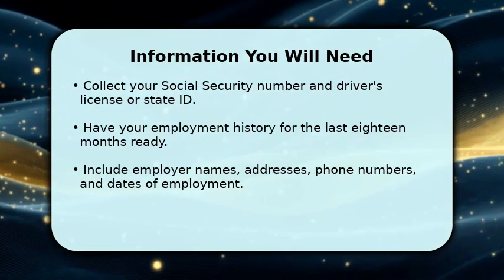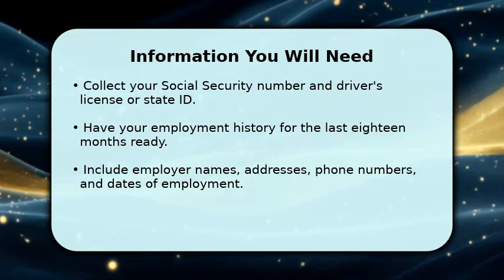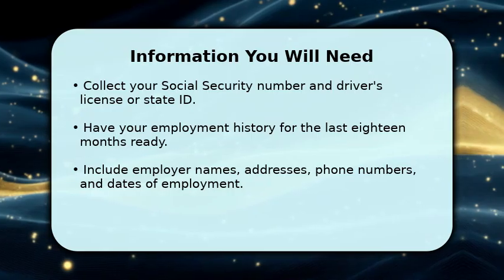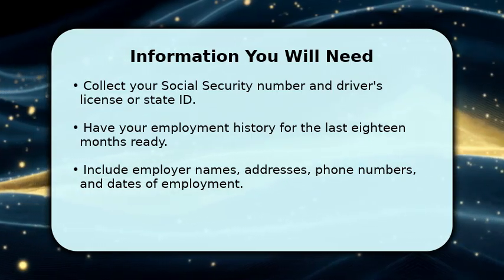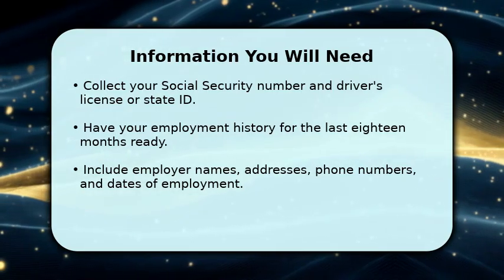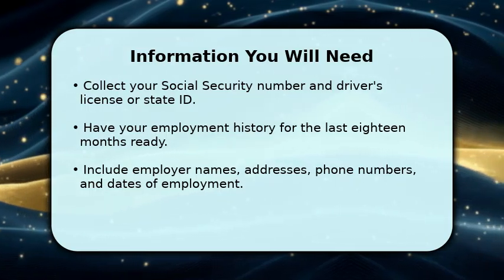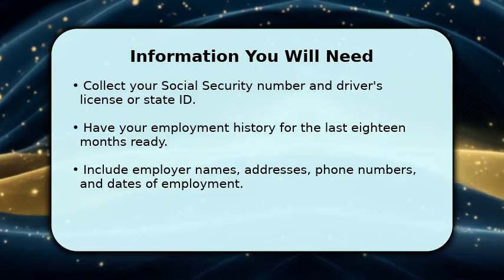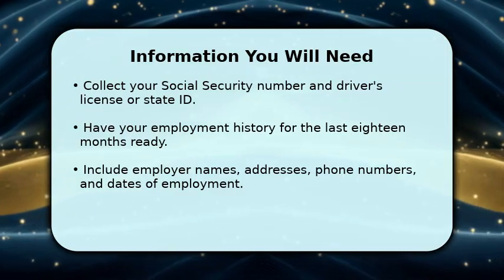How To Apply For Texas Unemployment Benefits Online - Step By Step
▸ (g) Don't let uncertainty hold you back - learn how to apply for Texas unemployment benefits online today! Our video is designed to be informative, concise, and accessible, so you can quickly get back on your feet. From eligibility requirements to application deadlines, we'll break it down in a way that's easy to understand.